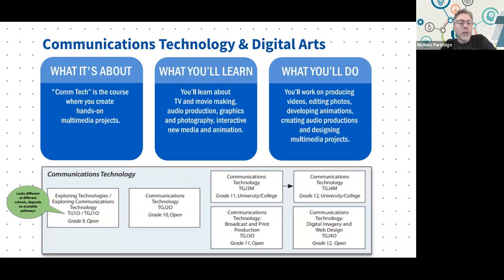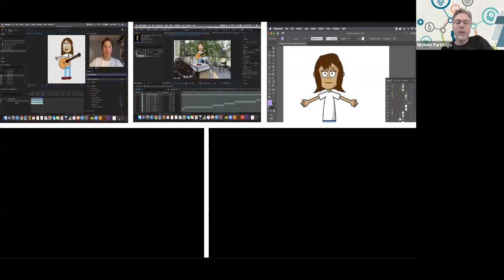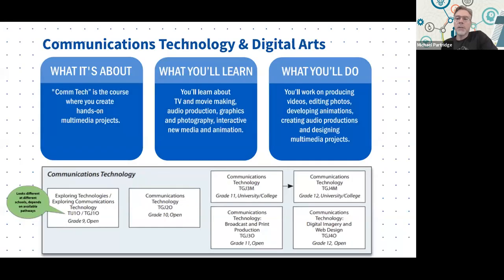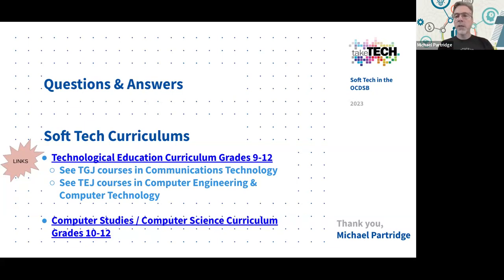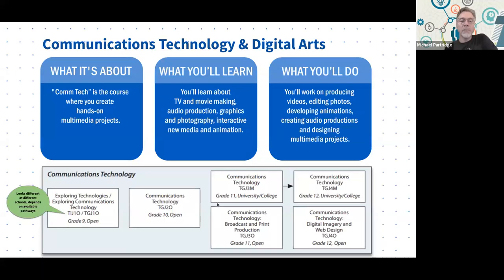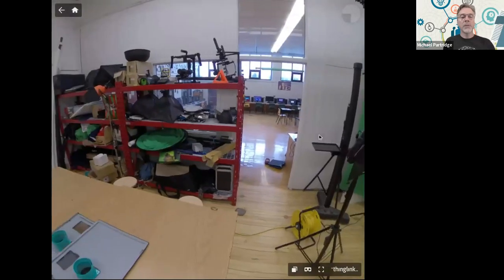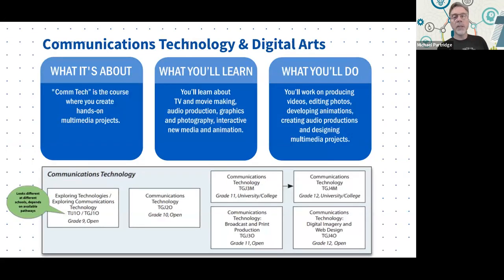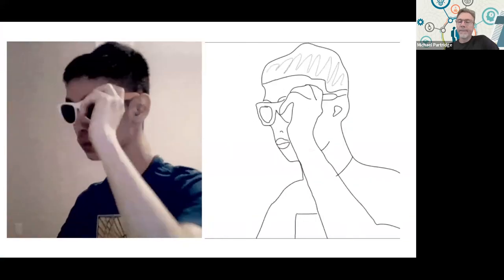Soft Tech (All About High School Nov 2023)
This recording is part of the All About High School virtual information session, hosted by the OCDSB for Grades 7-12 students and their families, and staff on November 29, 2023.

This virtual conference, organized by OCDSB’s Program Learning and Innovation team, provided details about subjects, programs, and other exciting aspects of high school.